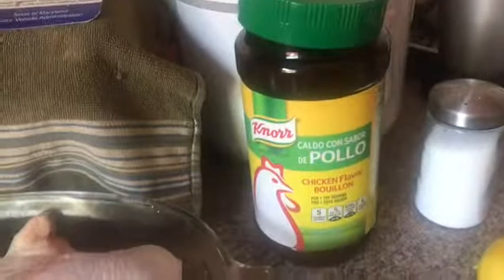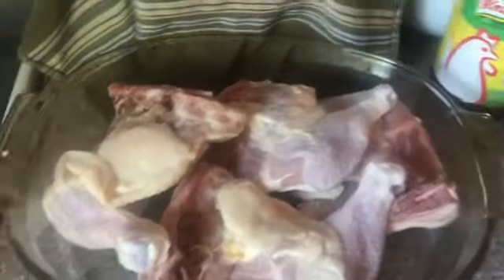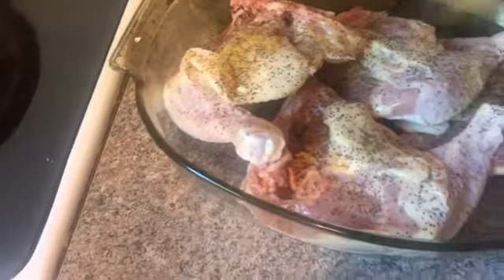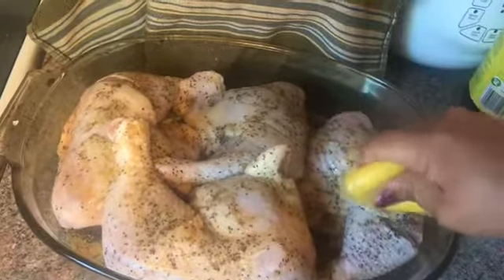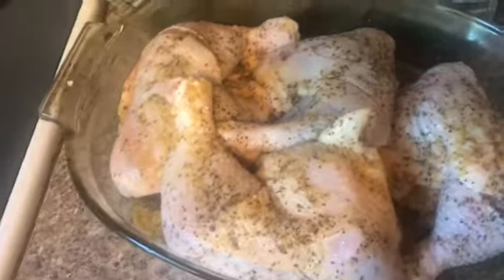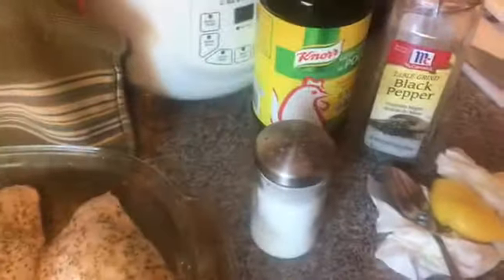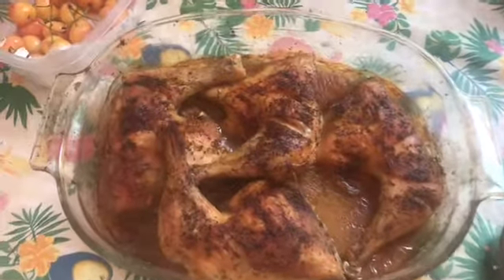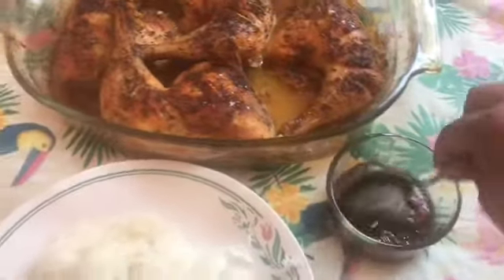Easy recipe lemon pepper chicken/ mukbang🍗🍗🍚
Easy recipe lemon pepper chicken  we only need 4 spices to make our recipe.1.Salt 2.Pepper 3.lemon 4.chicken bouillon flavoring. Bake for 1 1/2 hr to 2 hrs. When the chickens done put butter on top for additional flavor easy as 123.